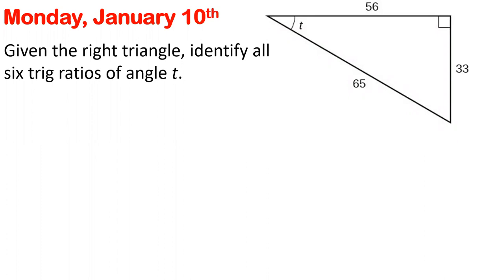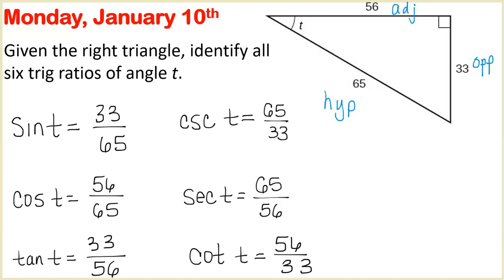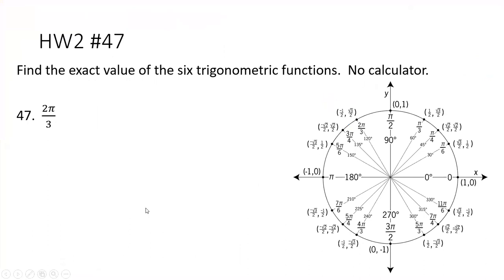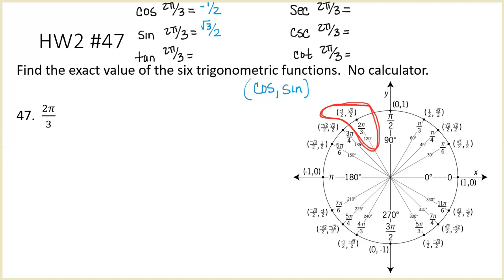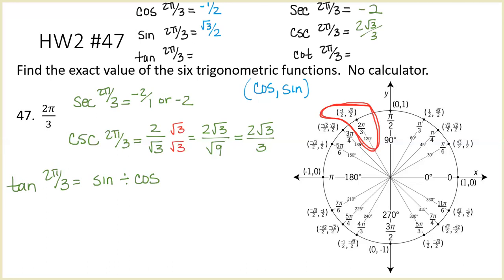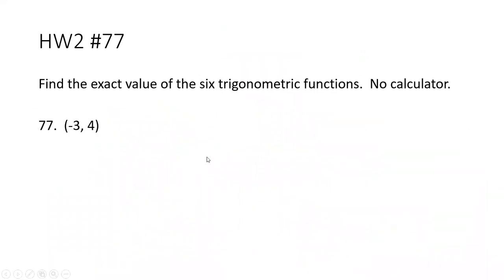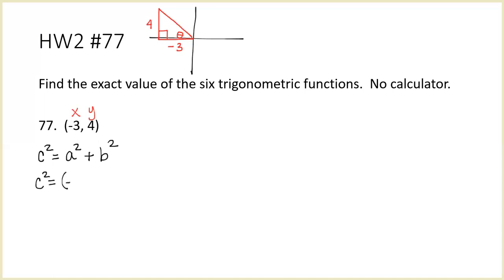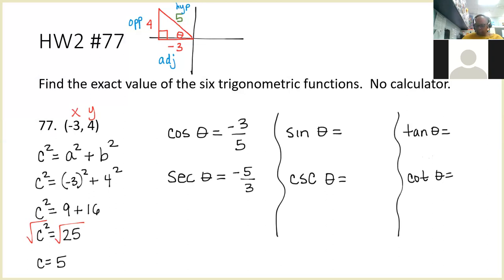PC January 10th